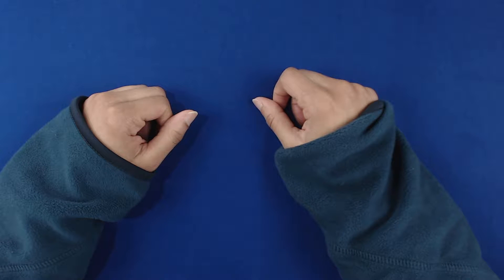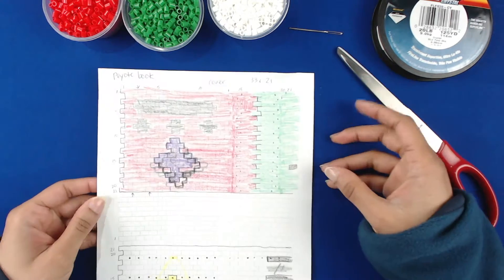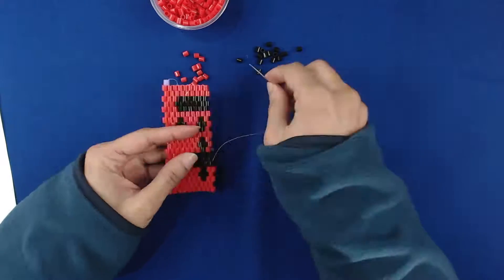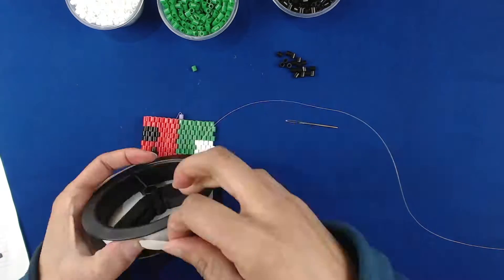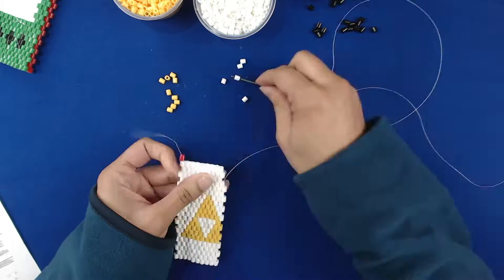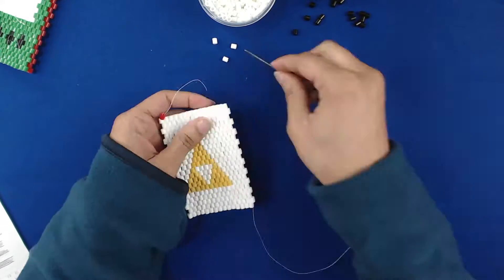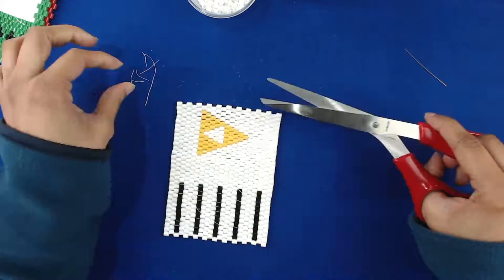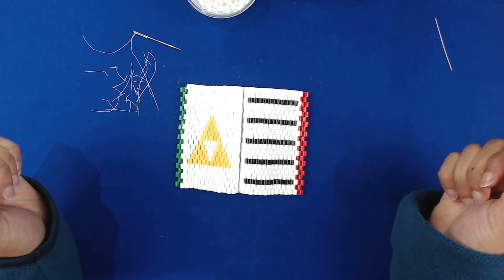Legend of Zelda Book in Peyote Stitch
Hi peeps~
Just a vid making a Legend of Zelda homage using fuse beads and peyote stitch.

Tell me you fav Zelda game in the comments! :)